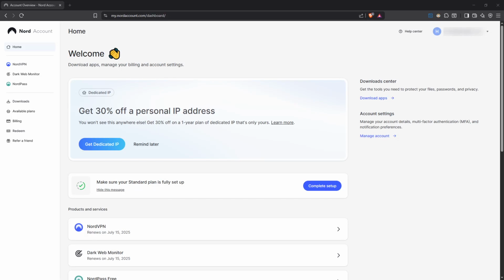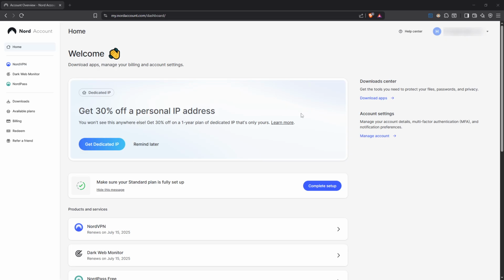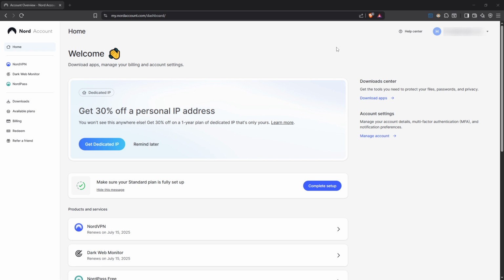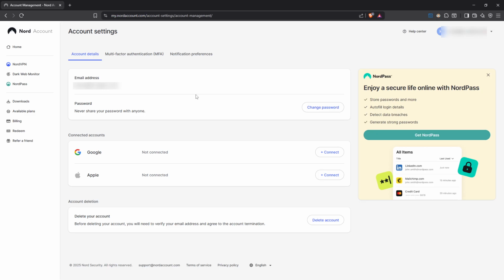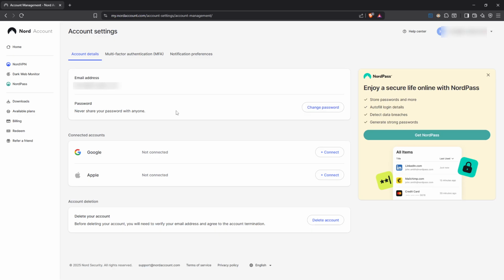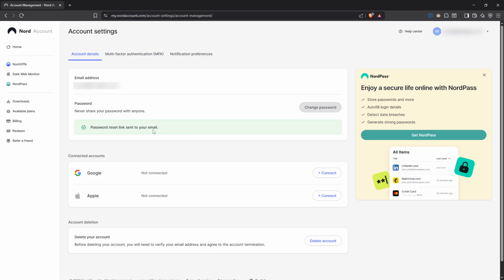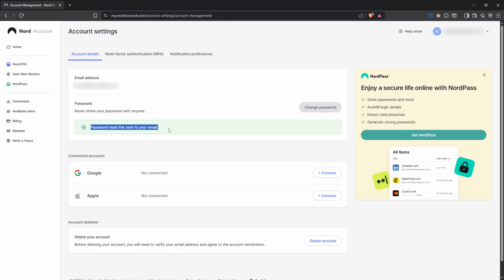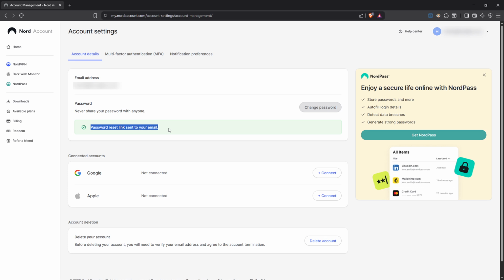How To Change Nordvpn Password - Quick & Easy [2025 Full Guide]